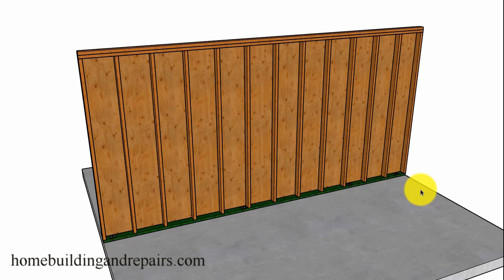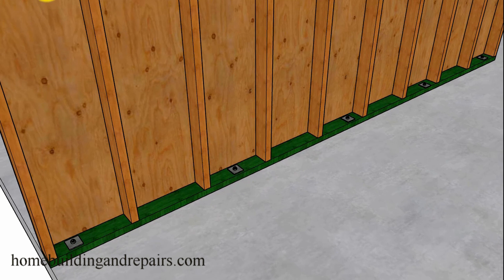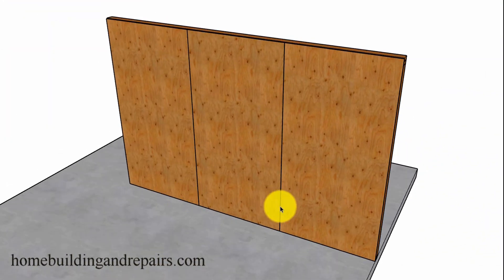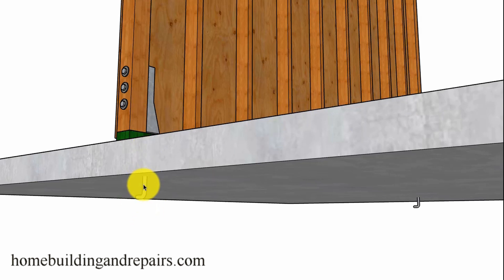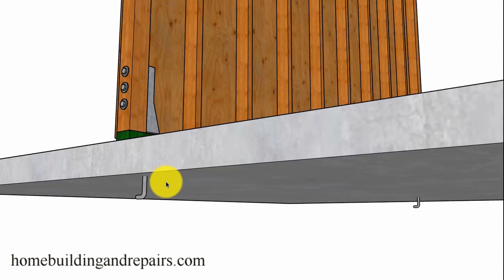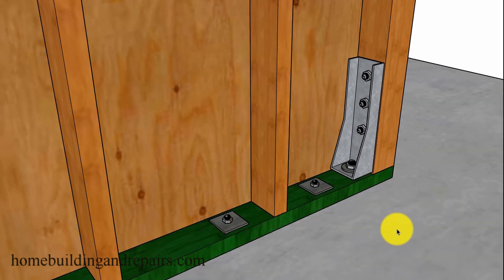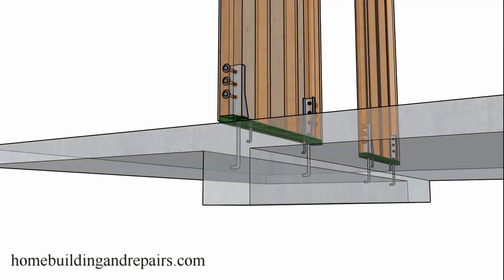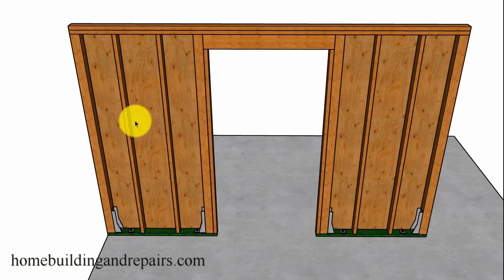Watch This Video Before Cutting Opening In Structural Shear Wall Framing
Click on this link for more helpful videos about wall framing, home remodeling and building repairs. In this video I will provide you with some extremely helpful information that you as a do-it-yourselfer should be familiar with, before you decide to cut an opening into a structural shear wall that was put there to reduce lateral movement by an engineer. Smaller walls will be more difficult and longer ones might be a little easier to cut openings into.